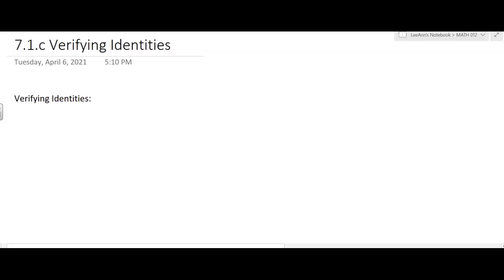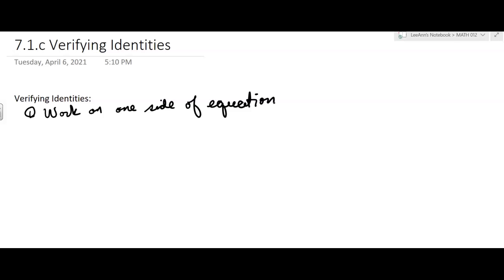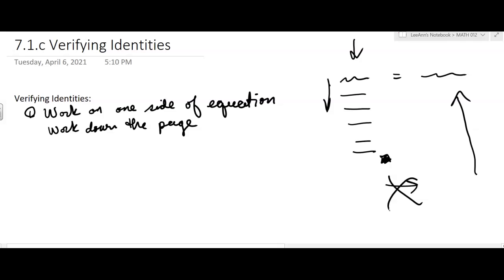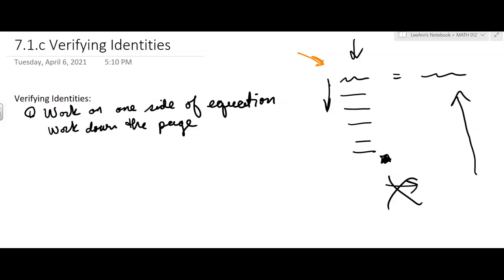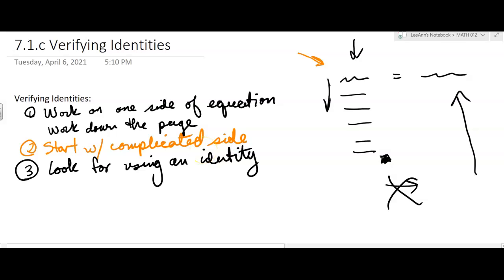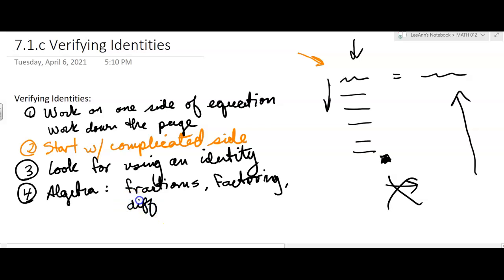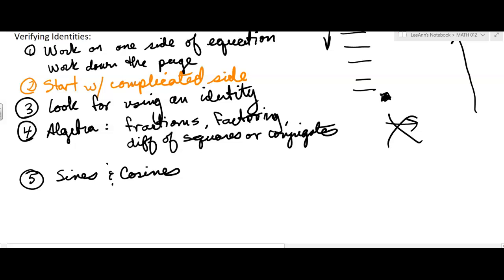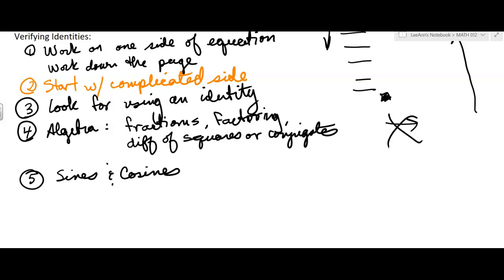7.1.c Verifying Identities